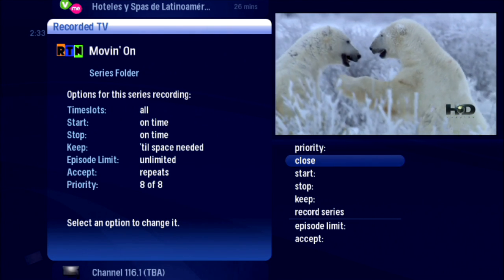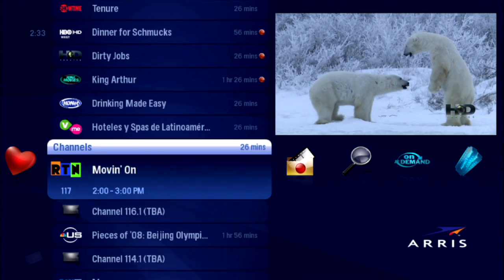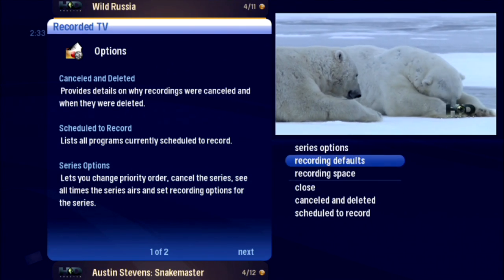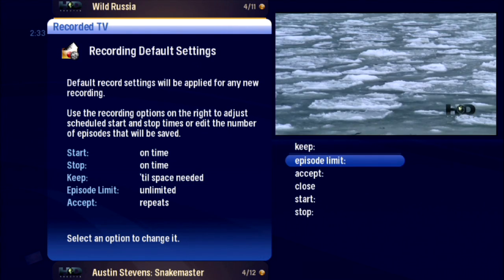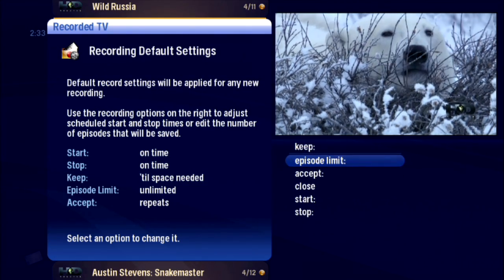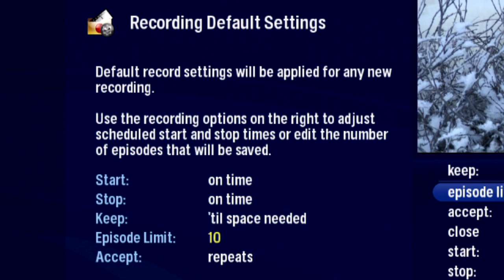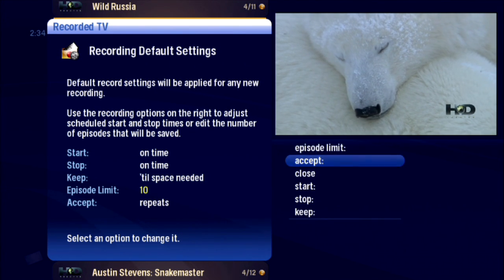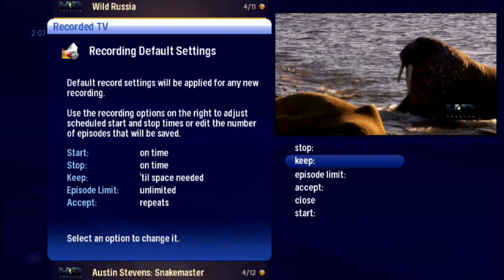FUSION -Setting Custom Recording Defaults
Setting Custom Recording Defaults